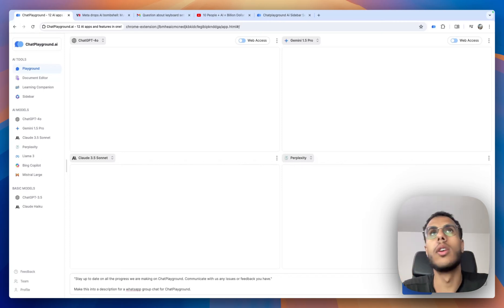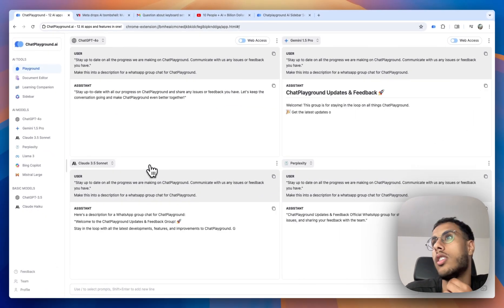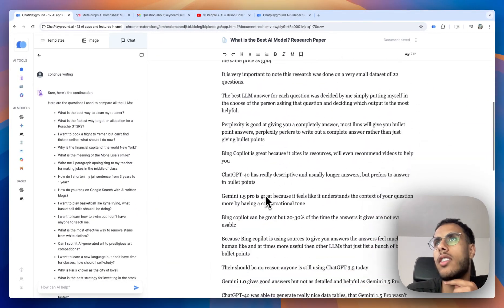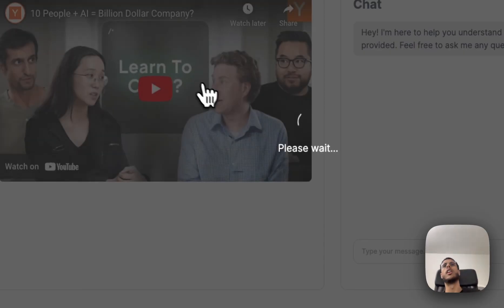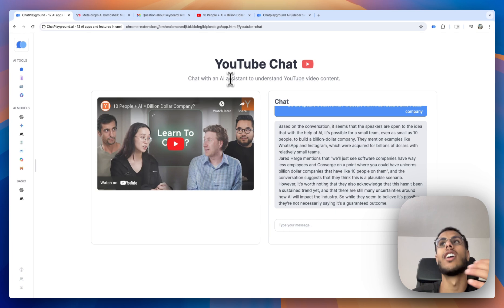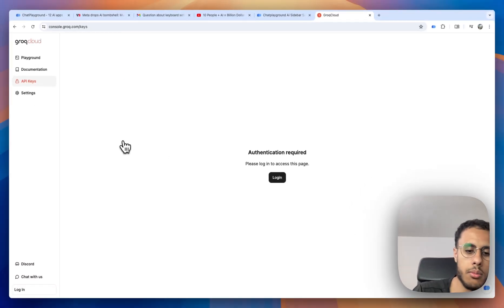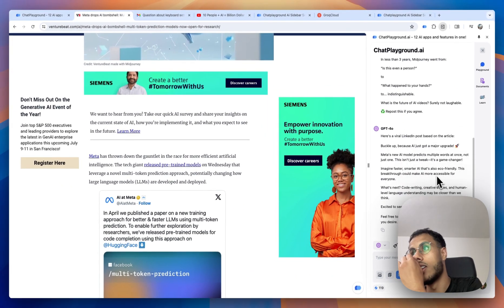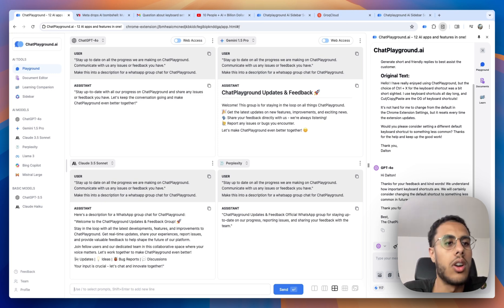How I Personally Use ChatPlayground AI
Check us out: ChatPlayground.ai